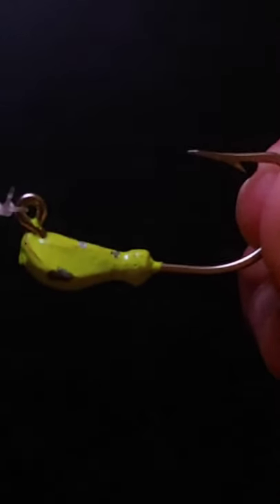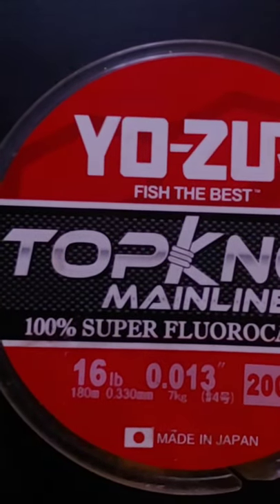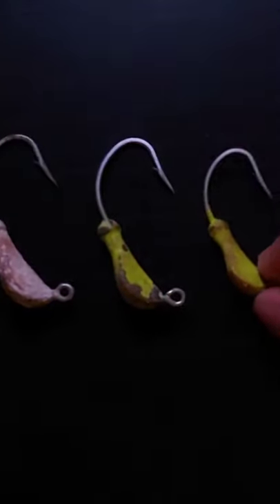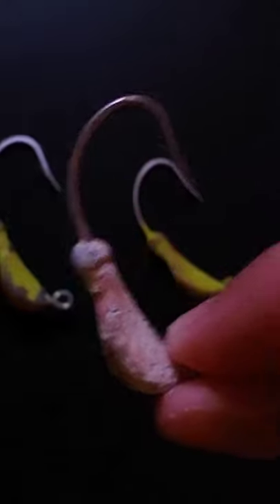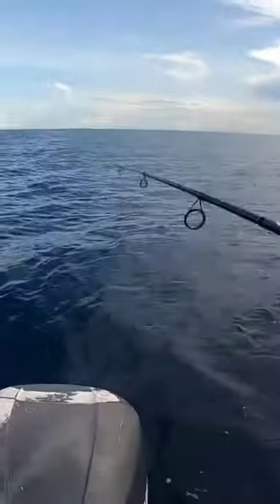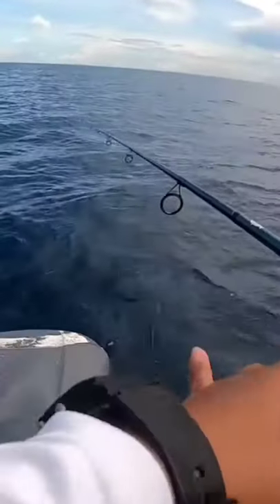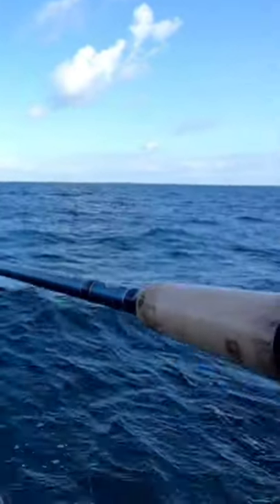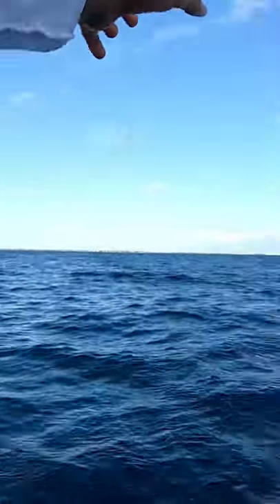The Most Effective Way to Catch YELLOWTAIL SNAPPER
In this short,  I explain how to effectively catch yellowtail snapper